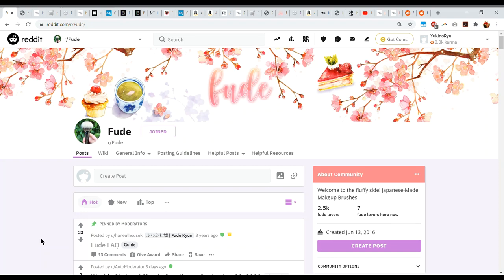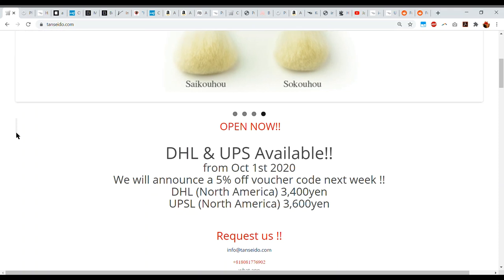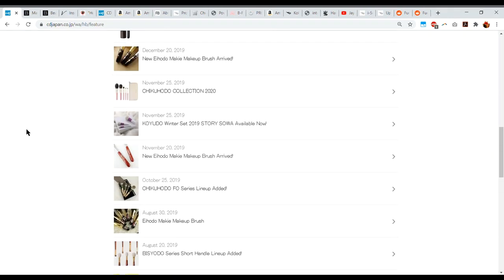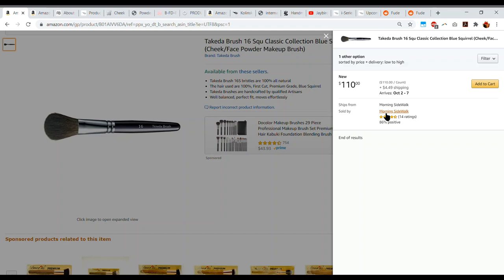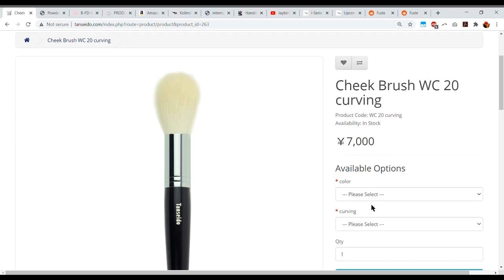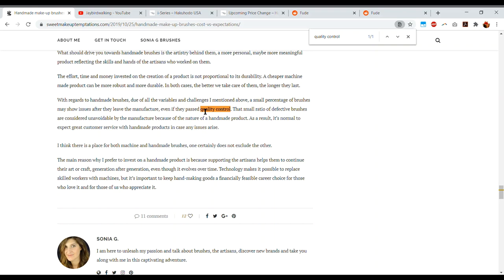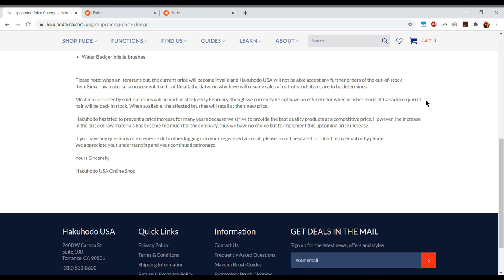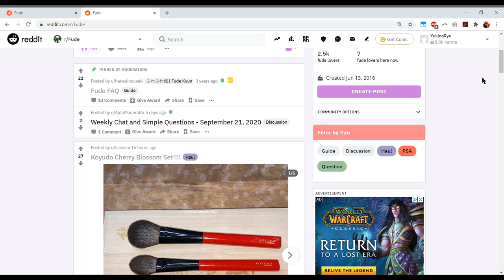Dramatic Changes in Global Sales Strategies, Companies' Behaviors and Consumer Expectations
the alternative title for this video was "Fude on Amazon!? What an age we live in!"  but I decided to go with a more serious title.

Sharing my observations and comments on how the popularity of fude and increasing globalization of sales have changed both companies' behaviors and consumer practices. Also included, speculation on future implications.

That brush in the thumbnail is the Koyudo Saibikoho Makie Kabuki brush that I was able to buy on amazon after it sold out on CDJapan

Fude I've bought on Amazon (because yay for 5% cash back back on the Amazon credit card)
Koyudo Super Saibikoho Kabuki Brush
Koyudo Super Saibikoho Kabuki Brush (Small Version)
Koyudo Yoshiki Cheek Brush (Saikoho Round)

Takeda 12 Red Sable Eye Shadow Brush
Takeda 8 Red Sable Eye Shadow Brush
Takeda 4FRed Sable Eye Shadow Brush
Takeda 16S Classic Collection Blue Squirrel Powder Brush

Houkodou G-S1 Large Canadian Squirrel Eye Brush
Houkodou G-S2 Small Canadian Squirrel Eye Brush
Houkodou G-S5 Small Kolinsky Eye Brush

Shaquda UBU Sheer Eye Brush (Gray Sq, Paddle Eye)
Shaquda UBU Blending Eye Brush (Gray Sq, Round, Pointed Eye)
Shaquda UBU Soothing Face Brush (Gray Sq Cheek Brush)
Shaquda UQU Bright Up Brush (Gray Sq & Pony Angled Cheek Brush)
Shaquda UBU Lip Contour Brush (Weasel, Round, Pointed Lip Brush)
Shaquda UBU Angled Brow Brush (Water Badger & Pony Brown Brush)

Microphone: Samson Go Mic

Like the information and demos I provide? You can help support my brush endeavors by buying through these links. I receive a small percentage of the sale from some retailers. Thank you! I really appreciate you!